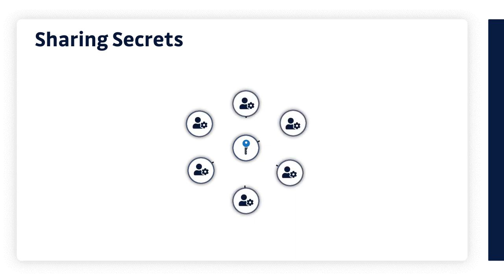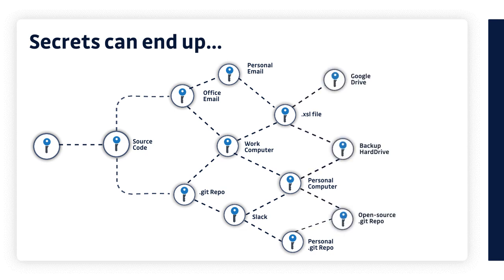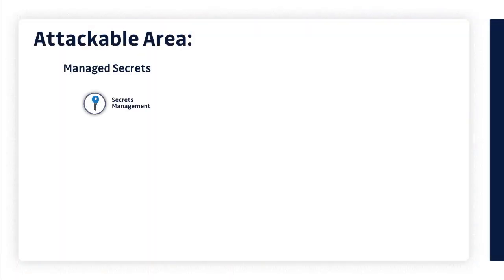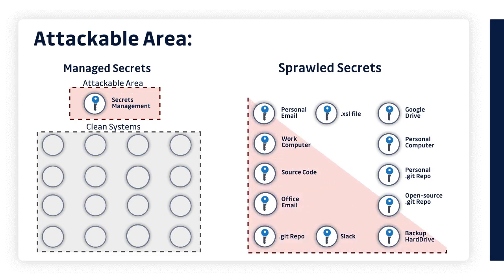How Secrets Detection Can Help to Deal With Secrets Sprawl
Secret sprawl is an unwanted spread or distribution of sensitive data through multiple systems and services.
This video, GitGuardians developer advocate looks at why secrets in git is dangerous and how developers and organizations can prevent it.